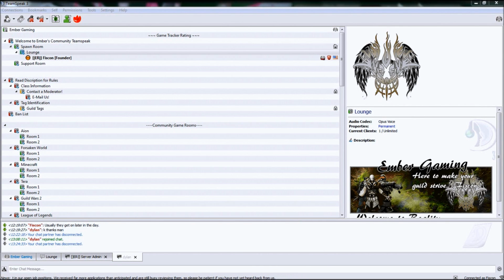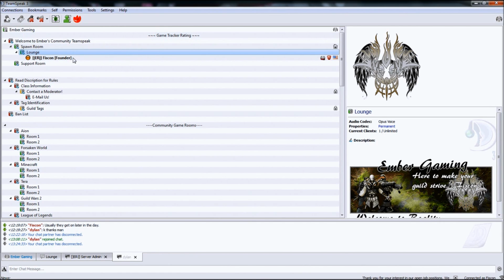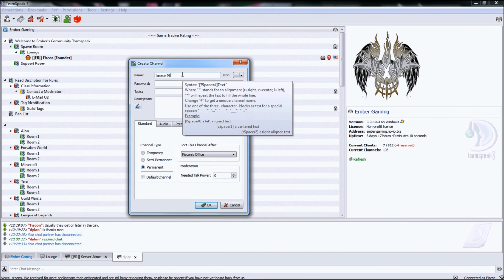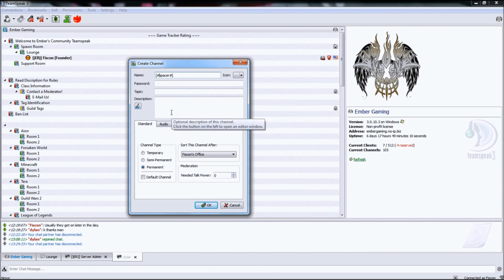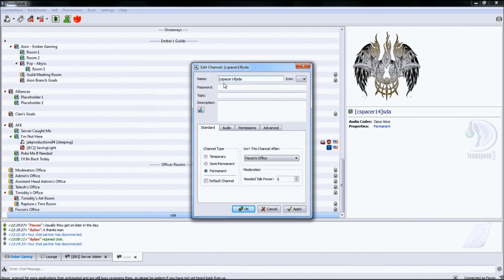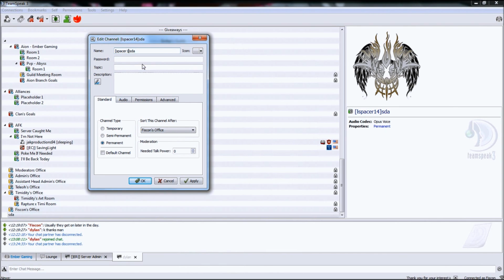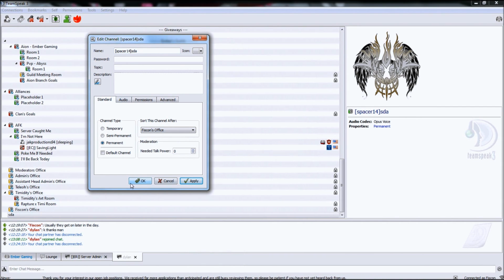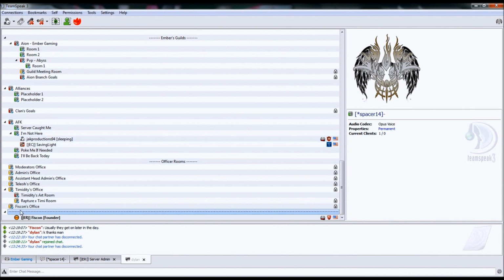Teamspeak Channel Spacers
Channel name = [cspacer14]